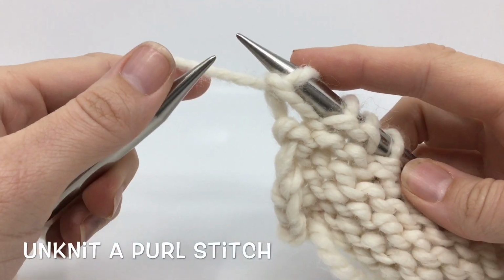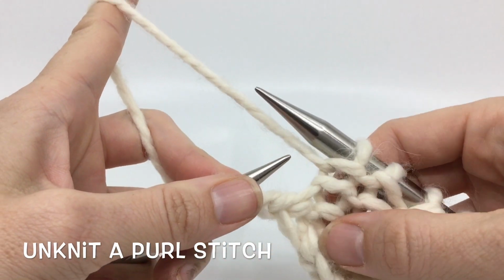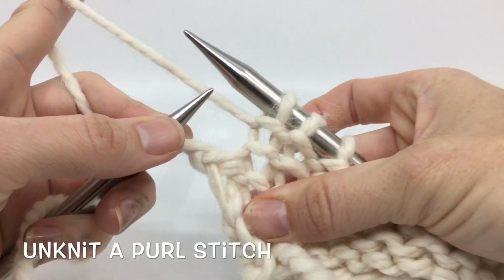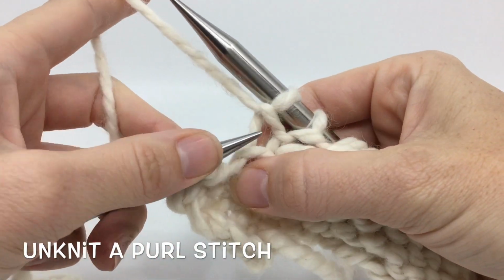Unknit A Purl Stitch Super Fast Stitch Refresher Tutorial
I'll be uploading a ton of super short knit tutorials in the next few months. These are not meant to be in depth. They are meant to remind someone who has already learned to knit, how to perform a certain stitch a pattern might call for.